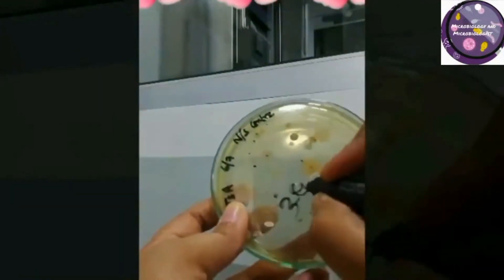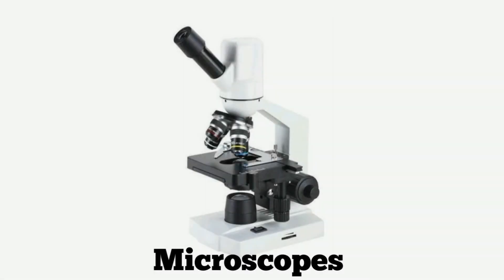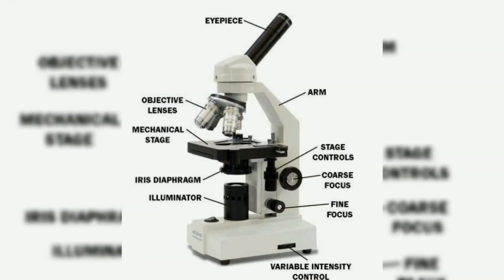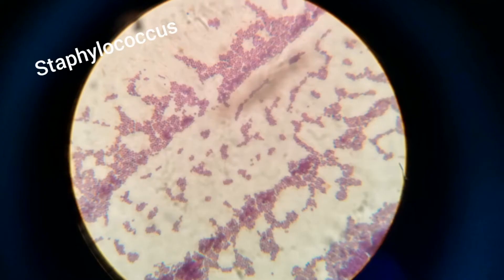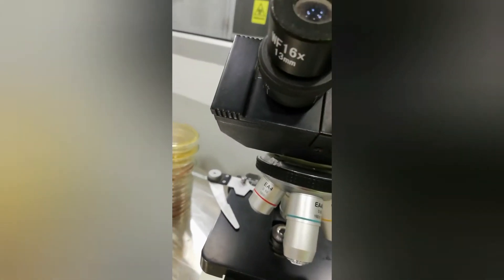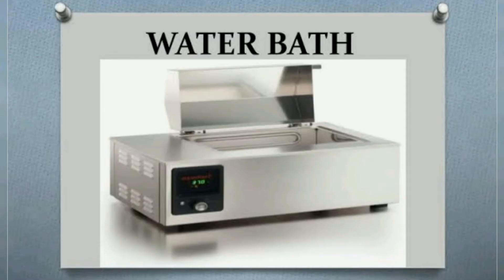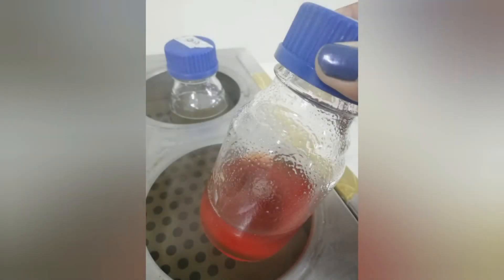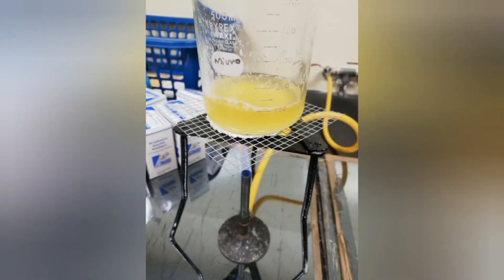Microbiology lab equipment | Part 2 of 3 | Basic and general use| For beginners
This video is apart 2 of 3 of microbiology lab equipment. If you are a junior microbiologist, you will get to know about equipment mostly use in pharmaceutical industry in micro lab.